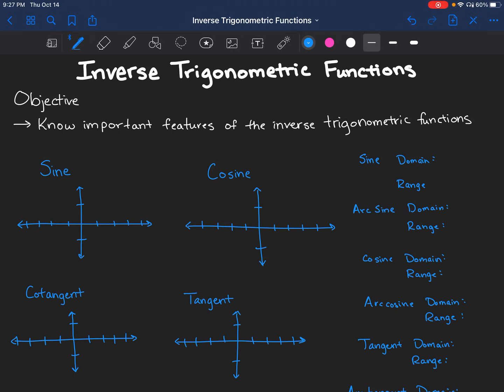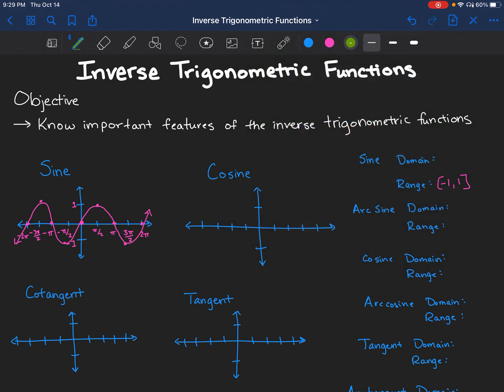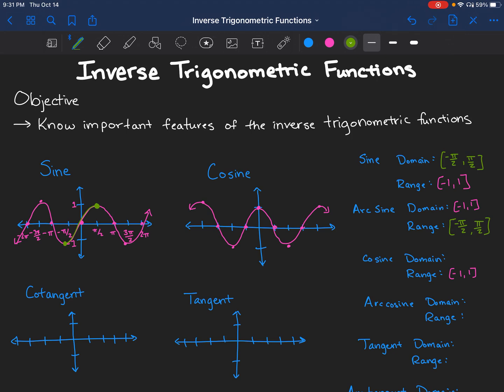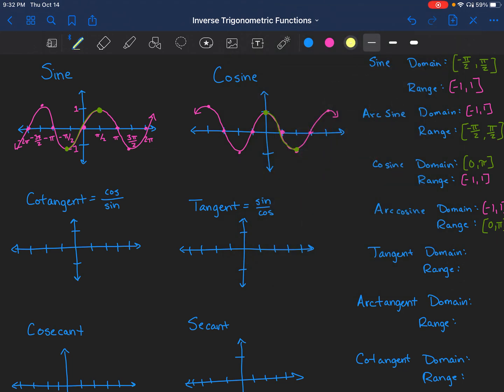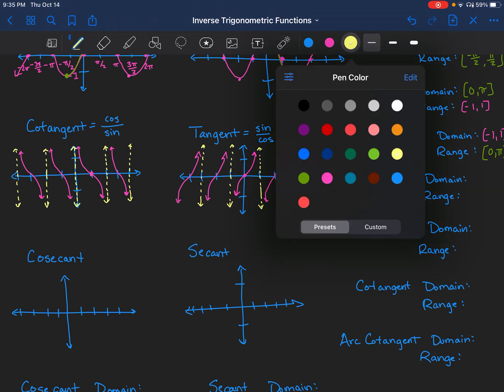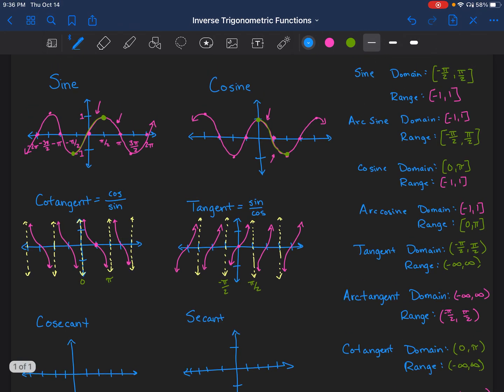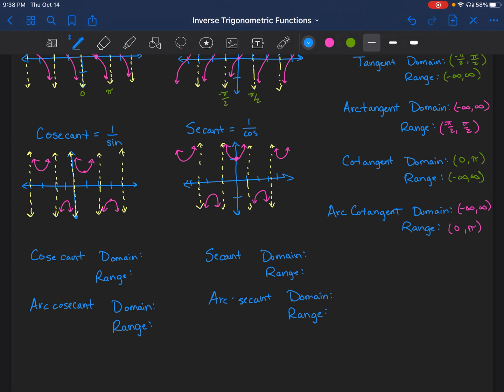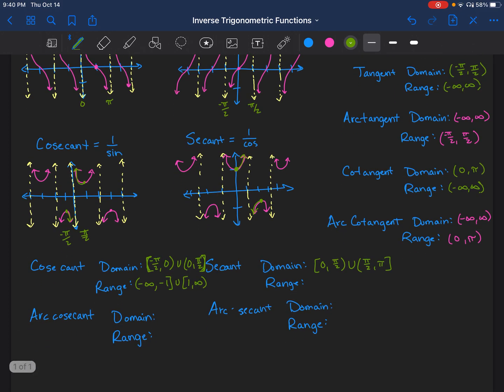Inverse Trigonometric Functions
Covers the domain and range of inverse trigonometric functions